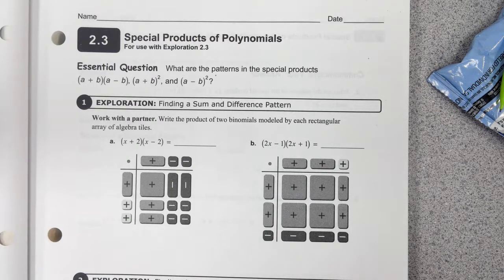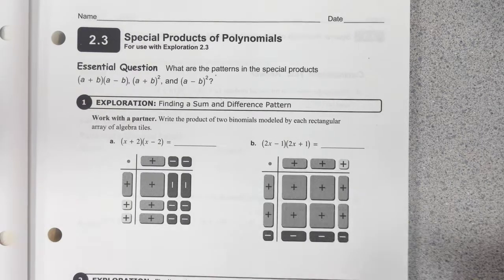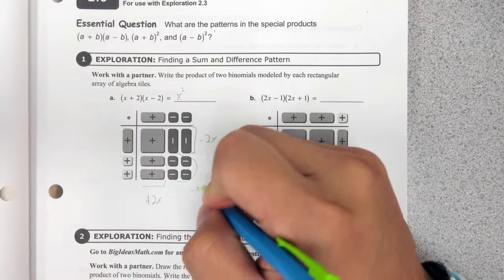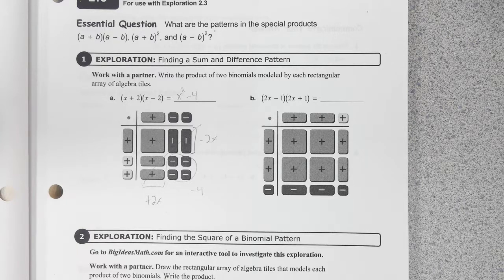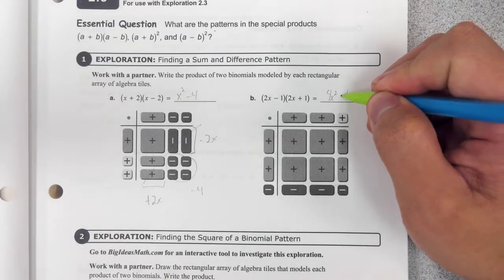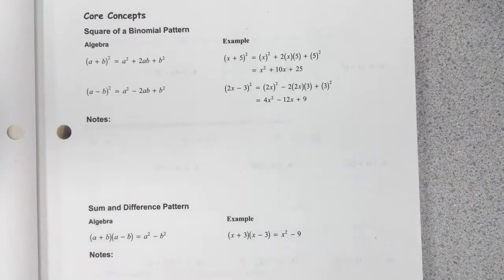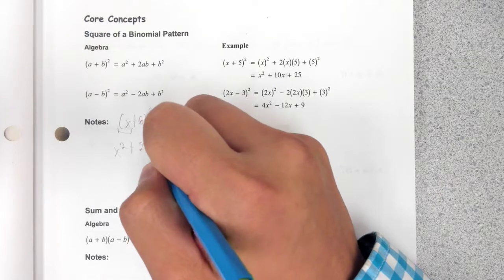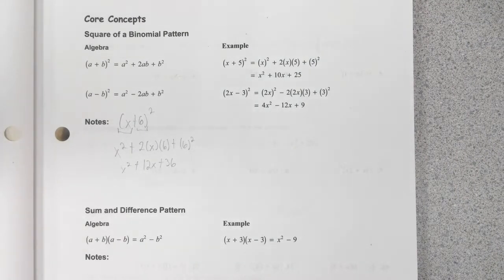2.3 Special Products of Polynomials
Section 2.3 of the student journal (pg. 47)

Keys: This section is about patterns when multiplying. If you are familiar with FOIL, table, or distributive method, then these patterns can be considered shortcuts.